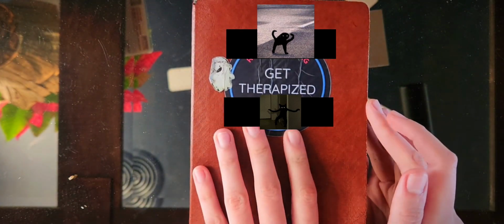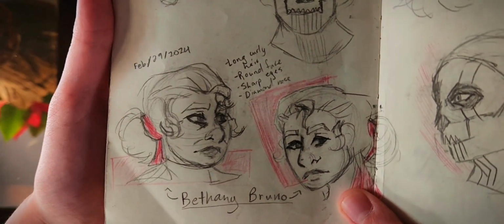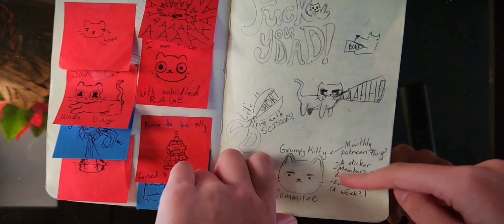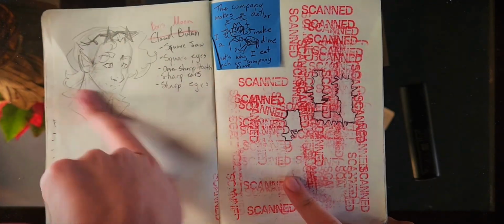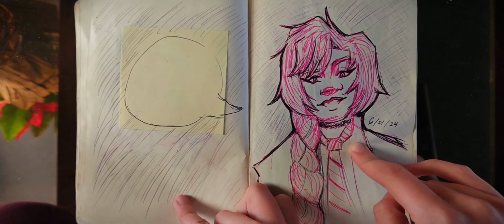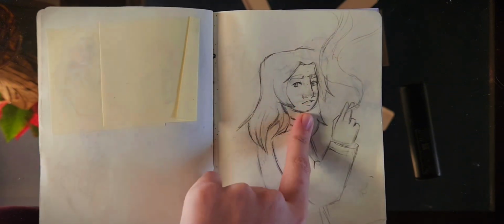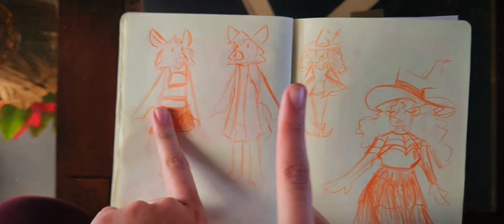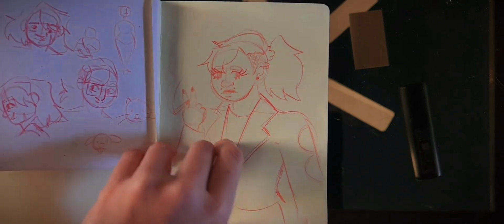I don’t remember the last time I finished a sketchbook | ✧.* 2024 Sketchbook Tour ✧.*